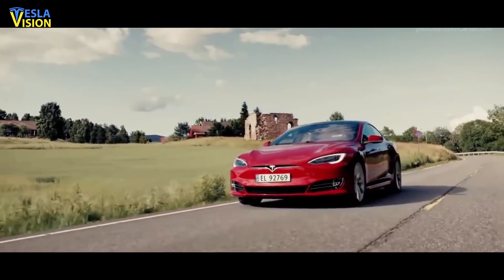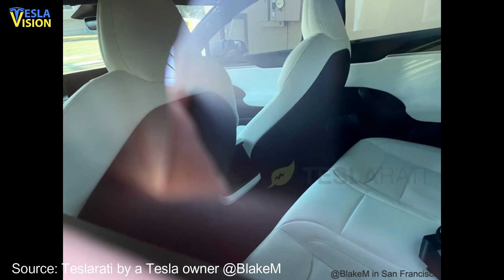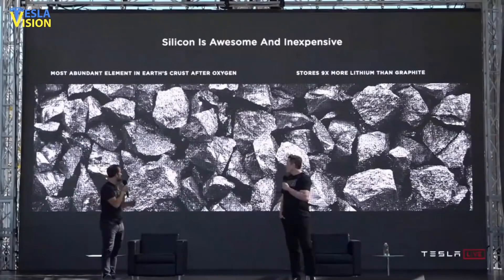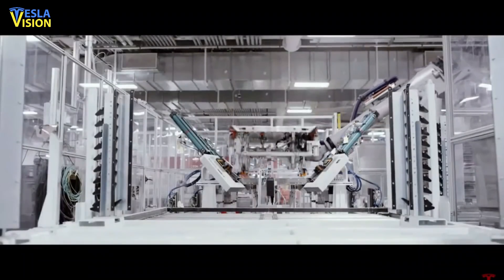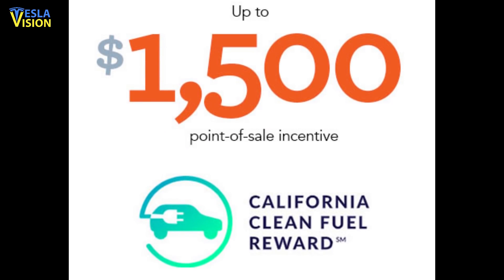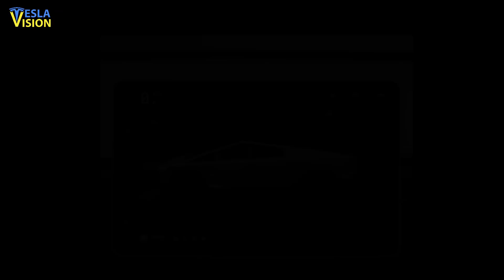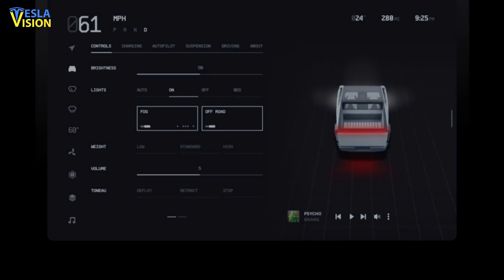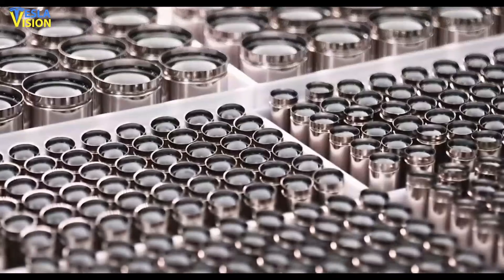TESLA HAS DONE IT AGAIN!!! New 4680 Battery + New Tesla Model S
Game is over! Tesla is now completely on another level when it comes to battery technology and fully electric fleet. Recent new Model S reveal shows how Tesla got ahead of competition!

🎥 MINDBLOWING! Tesla Manufacturing GOT SO MUCH AHEAD of Germans! New Tesla Model S and Model X Coming!